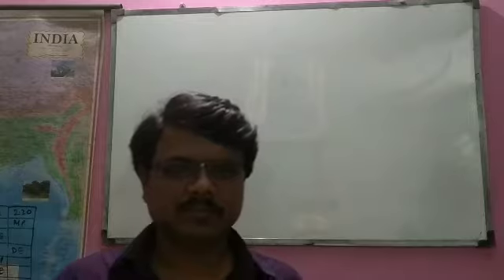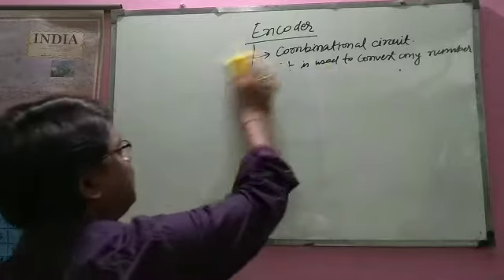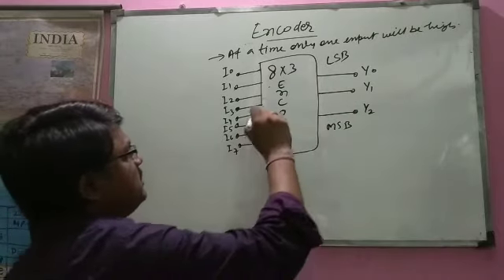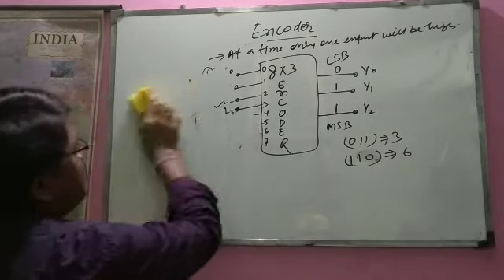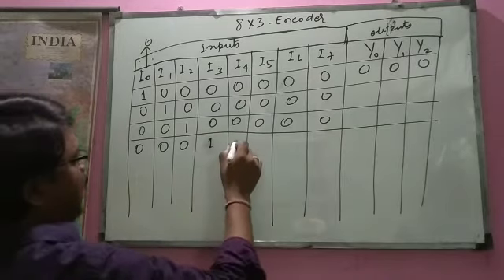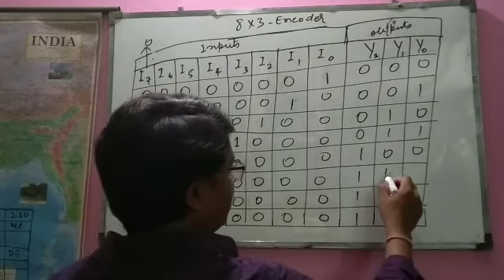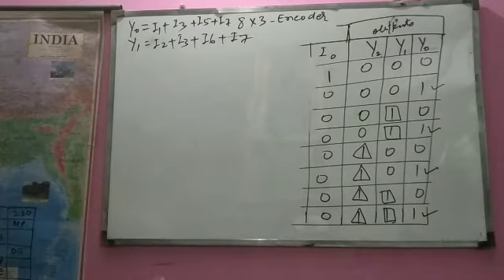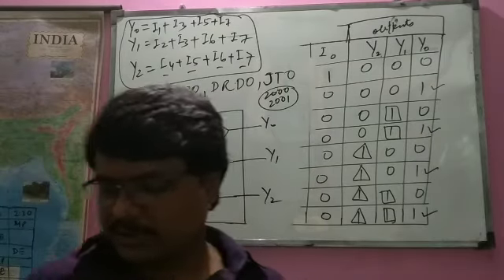Encoder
This video is one lecture of the "lecture series on Digital electronics" as per the AKTU syllabus  of electrical engineering B. Tech course. This video includes definition of encoder, circuit implementation using basic logic gates.